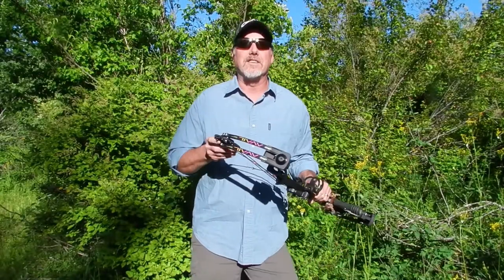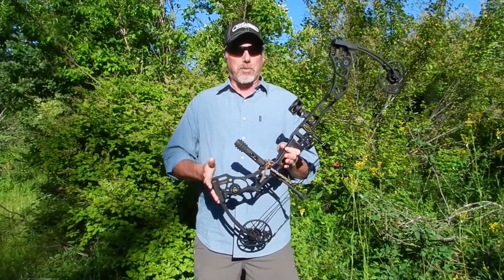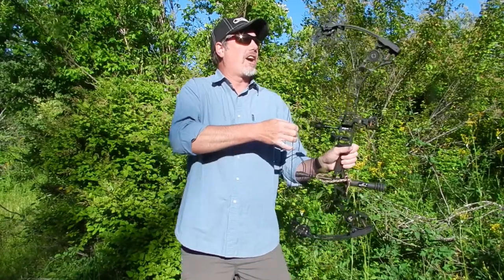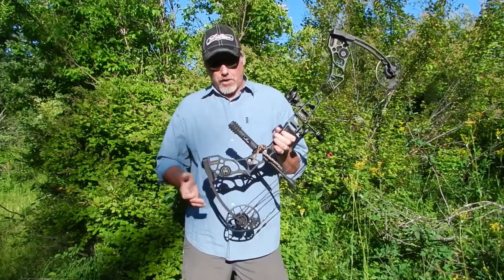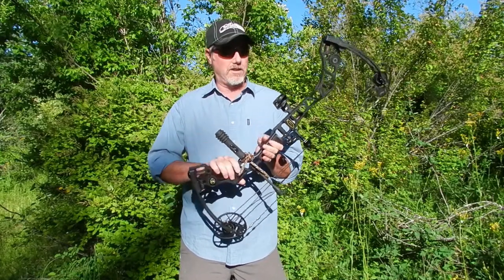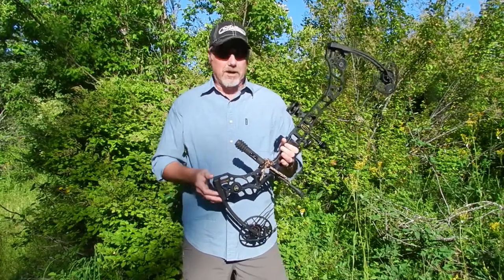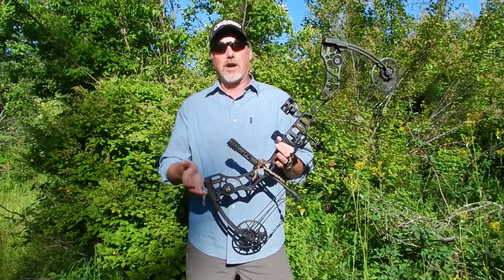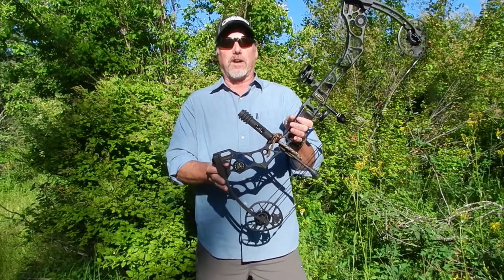Mathews Avail Bow Review - Patrick Meitin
Mathew's Avail is a compact, lightweight bow engineered for female archers and bowhunters. The Avail tested here was set for a 25-inch draw length and slightly more than a 50-pound draw weight. This draw weight / length is efficient for tagging animals such as black bears, whitetail deer, springtime gobblers, and more. These bow specs generate respectable kinetic energy, touching 50 foot-pounds across the board.

The heart of the Avail is Mathews’  CrossCentric Cam system with Advanced Vectoring System (AVS) technology. This cam was inspired by Mathews’ No Cam technology, which maintains the smooth nature of that Gen-1 technology while increasing speeds to boost KE transfer without sacrificing the bow’s smooth character. During the draw cycles, limb tips move little between rest and anchor positions which transfers energy more efficiently for quieter shots.

When pulling the Avail into anchor, partially concentric string payout produces a smooth, bump-free draw cycle. The AVS technology vectors the draw forces to maintain perfect synchronization while working with a True Center Nocking Point for straight and level nock-point travel. The Cams on the Avail increase leverage during the draw cycle, making any draw weight seem lighter than what the scale reads. Also, CrossCentric Cams kick out at full draw to open the bowstring angle and help this 30-inch bow feel 2 to 3 inches longer, increasing forgiveness and better peep placement. Meanwhile, the CrossCentric dual string-stop system on this bow creates a solid rear wall and consistent arrow speeds.

The Avail includes a Dual Bridge Riser that provides an extra-stiff, stable shooting platform while minimizing mass. This bow’s riser has a bit of reflex, setting the Flatback Grip slightly behind the limbs’ pivot points, but the bow remains stable and well-balanced because of its long-riser and short-limb configuration. The Avail’s pivoting one-piece-milled limb pockets are set on a wide base to shift balance rearward while anchoring the bow’s slim-profile split limbs. In addition, integrated mounting slots milled into the riser accommodate Mathews’ quivers and the lower riser holds two steel stabilizer mounts.

The Avail features an array of silencing technologies including an integral Harmonic Damper above and Harmonic Stabilizer Lite below, which are set in rubber webs beneath each limb pocket. Mathew’s Avail also includes a carbon-rod-mounted rubber-bumper string stop, and proven Reverse Roller Guard system mounted on a carbon rod. On release, the Avail creates merely a dull thump.

The Avail’s compact 30-inch axle-to-axle specs make it ideal for treestand vigils or a cramped popup blind. Its sub-4-pound mass also makes it a great companion when logging long miles in rough-and-tumble terrain. With little tuning and sighting, this bow easily shot fist-sized groups at 20 and 30 yards.